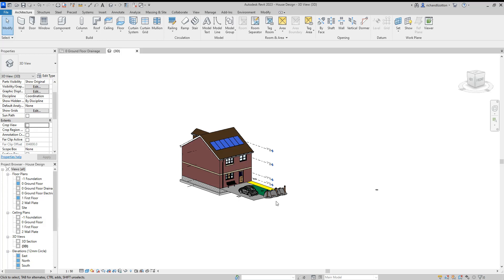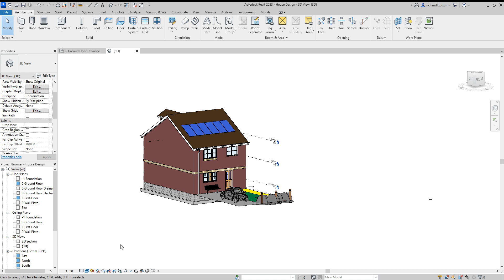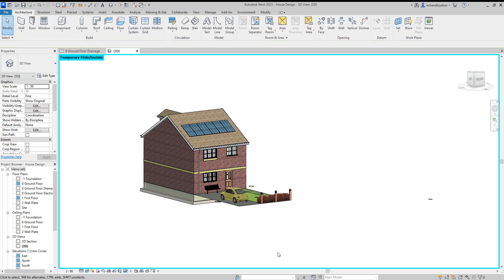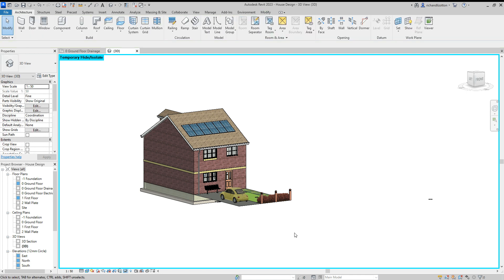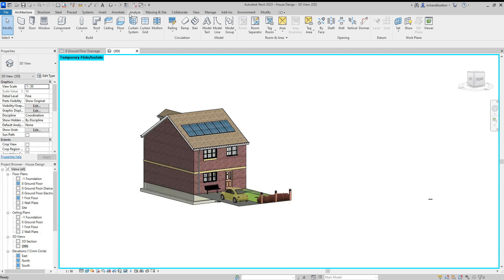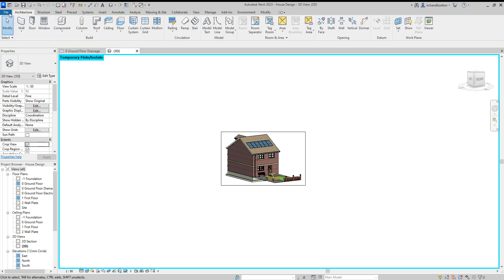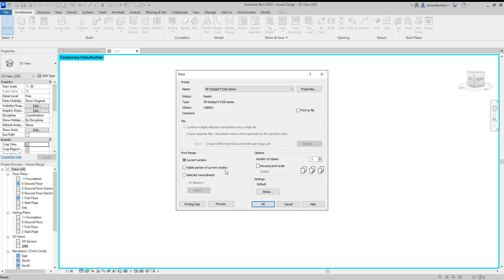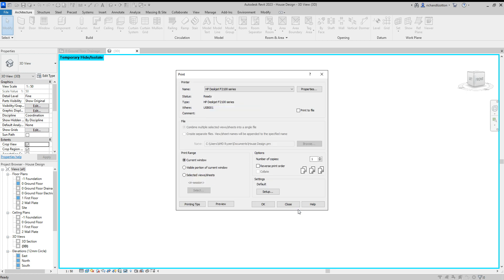Quick print of a view Revit Tutorial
How to tidy up and make sure the view fills the page when doing a quick print of a view in Revit.